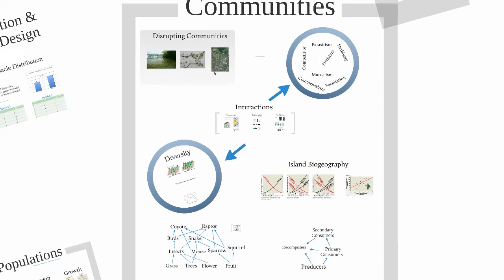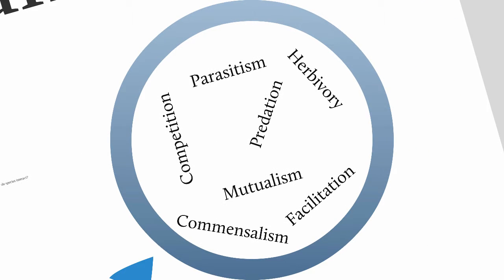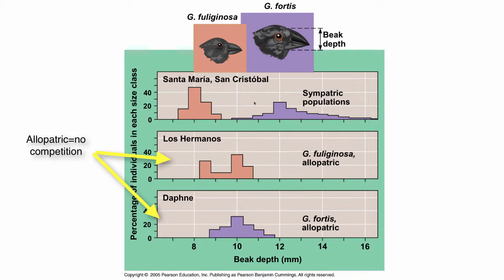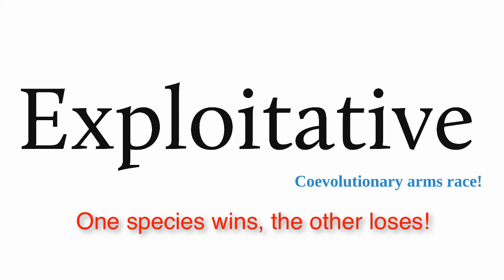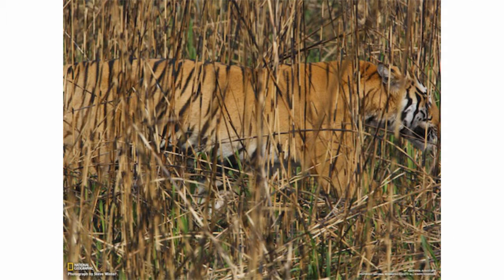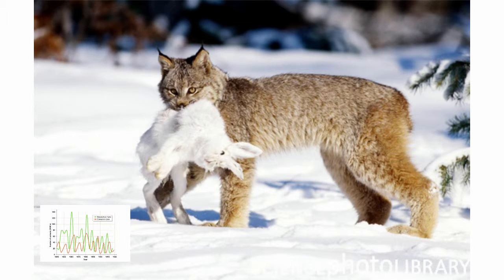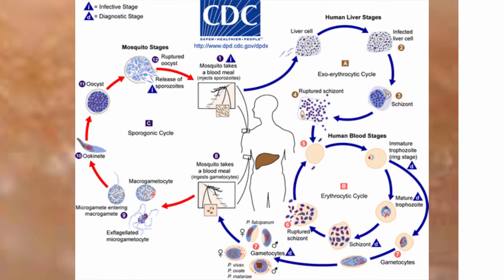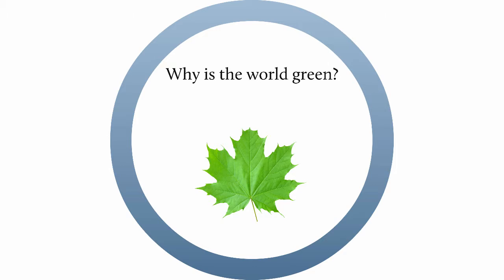Community Ecology Part 1